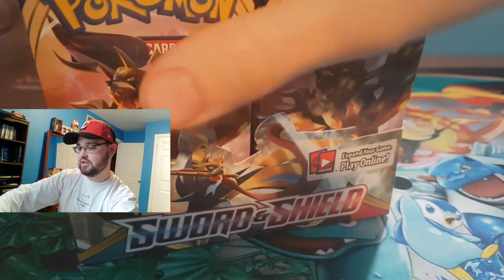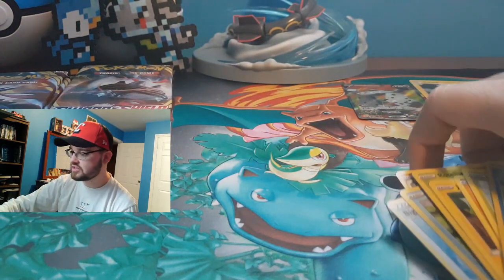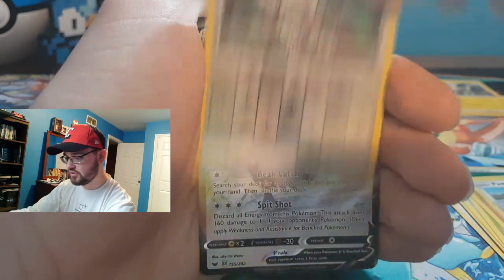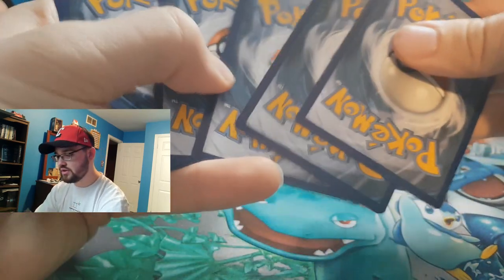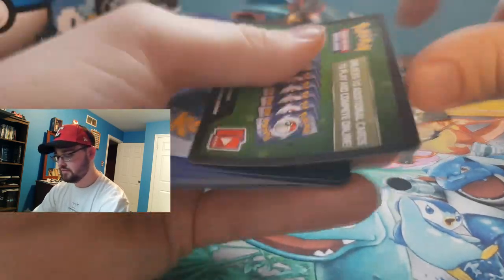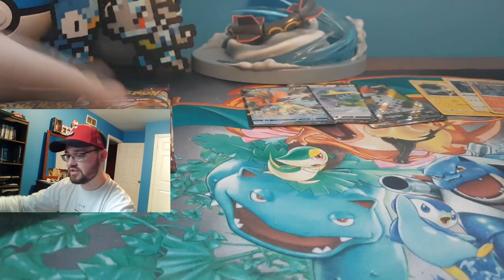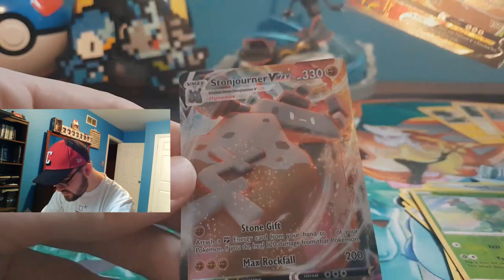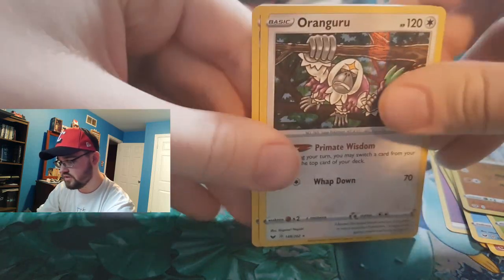Pulling FIRE from the New Sword and Shield Booster Box!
Follow us on any Social Media Platform!

The Eh Team is a channel for Pokemon cards opening and unboxing Pokemon cards as well as other miscellaneous videos! We are opening pokemon cards and pokemon sword and shield cards.

Our channel is all about taking you on a Pokemon experience like no other. From family friendly fun to talking about everything and anything Pokemon!

Whether you're a former Pokemon cards collector, current Pokemon cards collector or simply wanting a safe family friendly unboxing and opening channel for your kids as well as other miscellaneous videos; The EH Team is your Pokemon cards home!